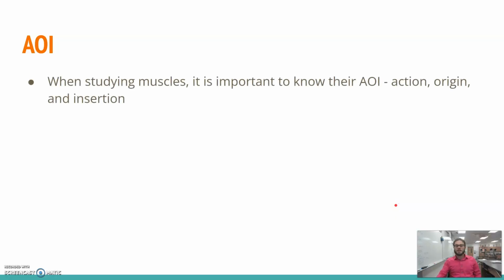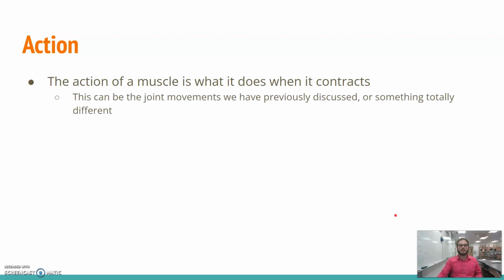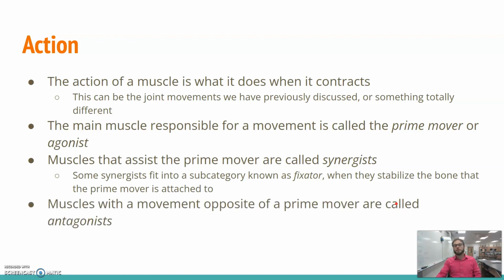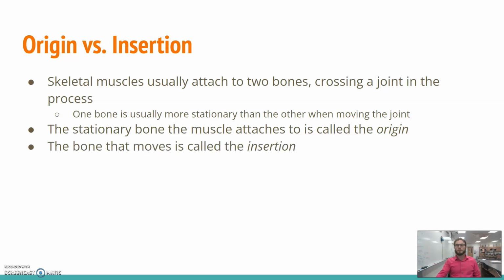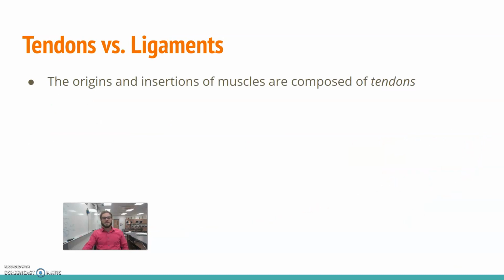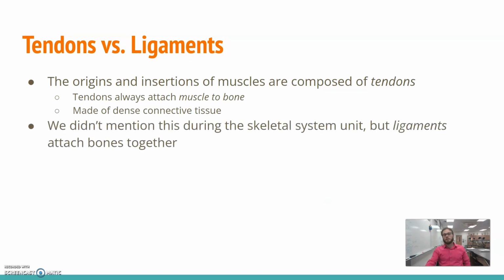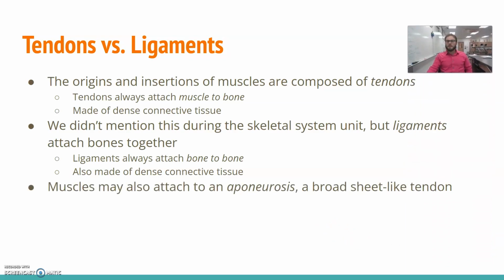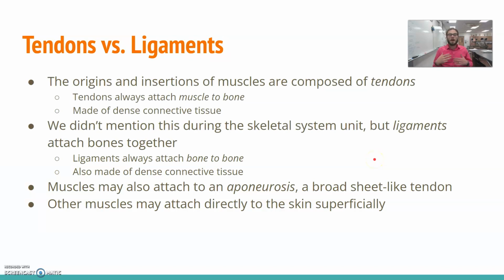Video 24: Action, Origin, Insertion